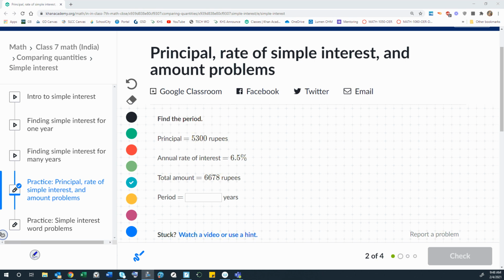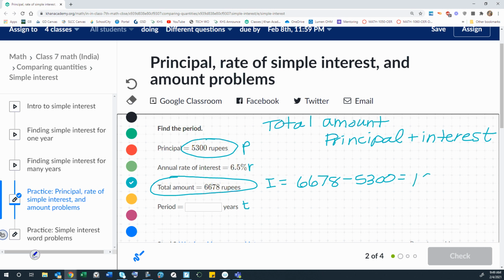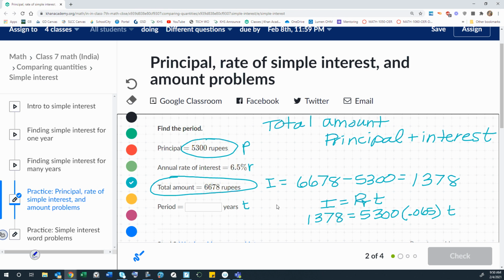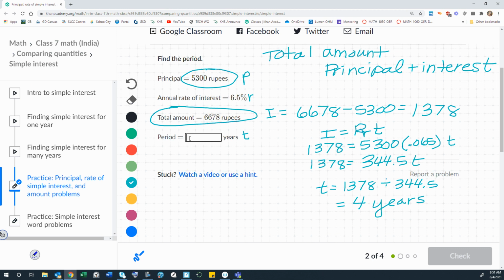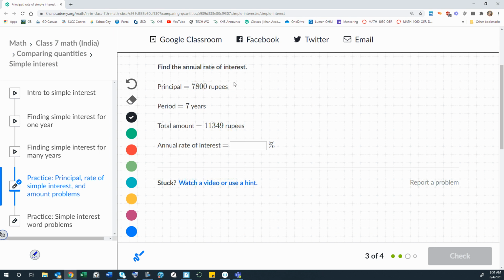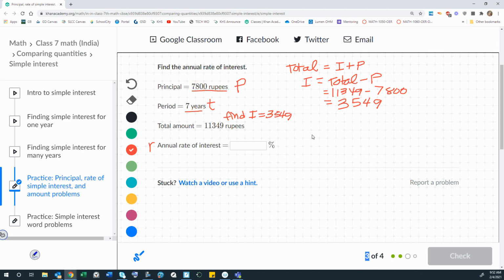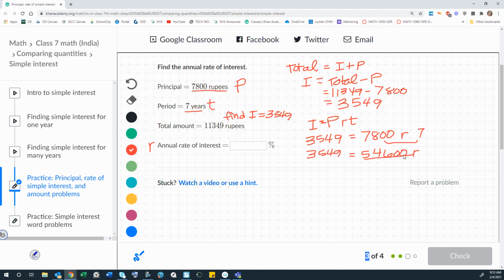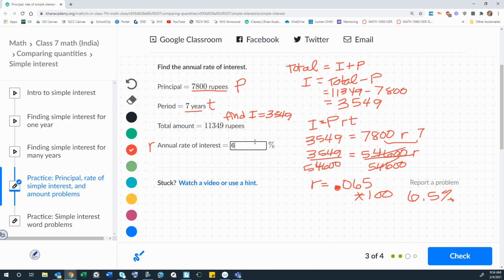khan academy simple interest problems